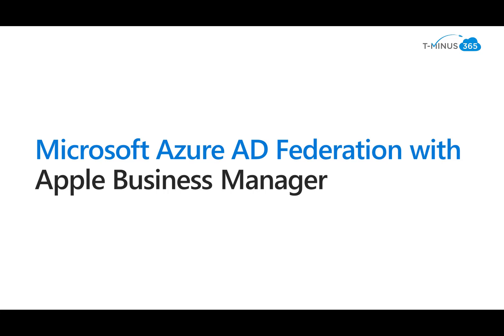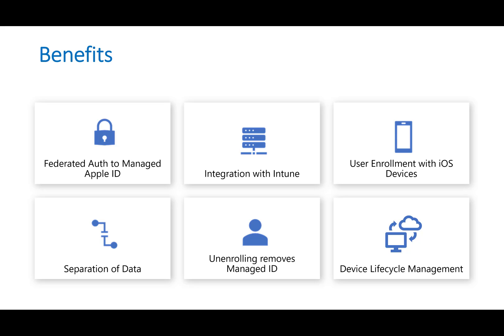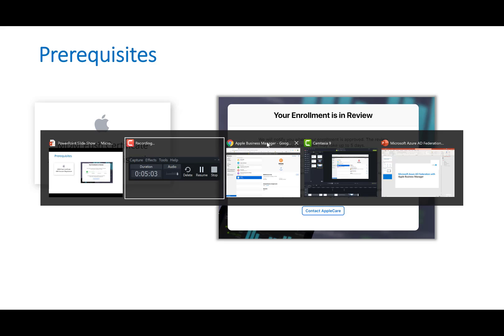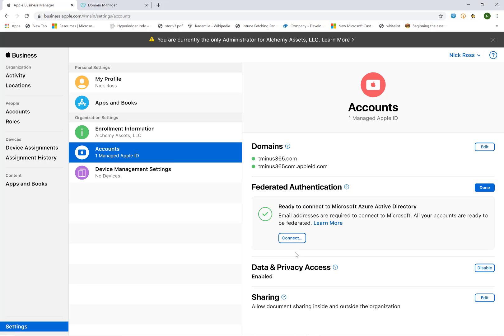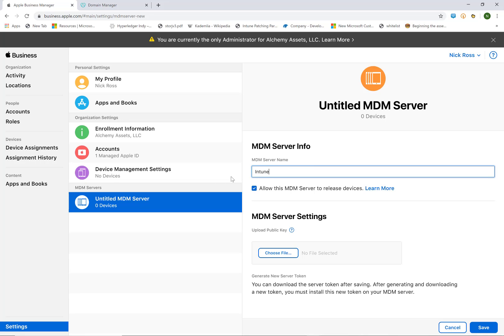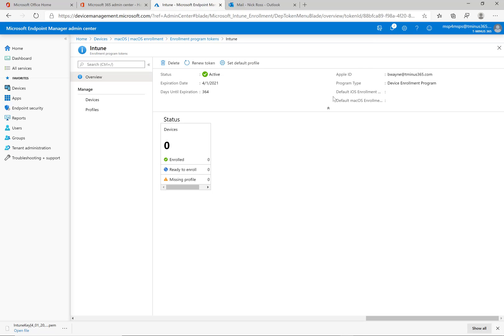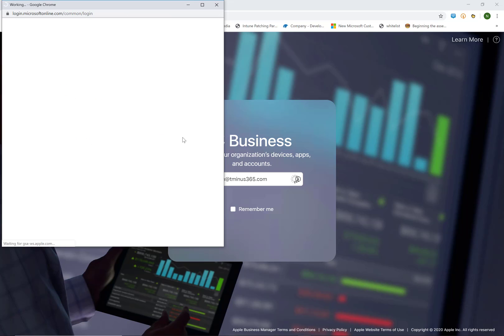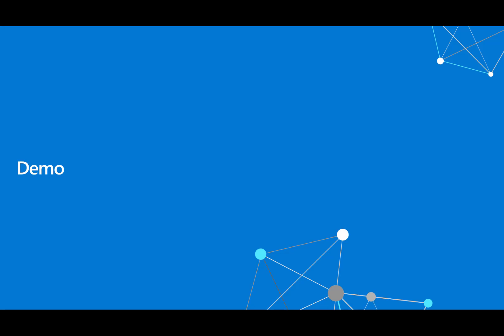Microsoft Azure AD Federation with Apple Business Manager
In this video, I show you how to federate a Microsoft Azure Active Directory domain to Apple Business Manager. This federation allows you to automatically create managed Apple IDs and allows users to authenticate with their Azure Active Directory credentials. This is most beneficial with Intune where you can control the device lifecycle when it comes to iOS and macOS devices. This works both in pure cloud deployments or hybrid environments with AD Connect.